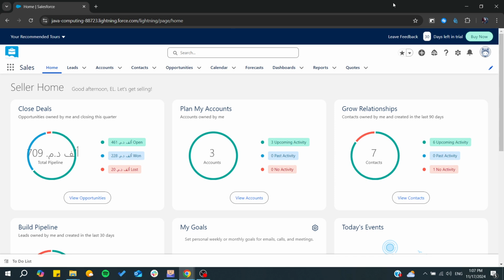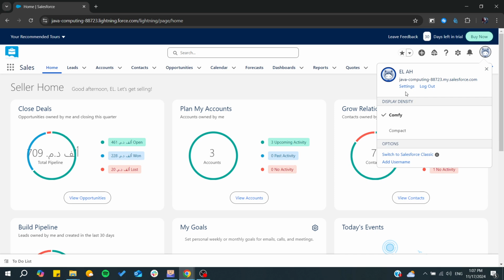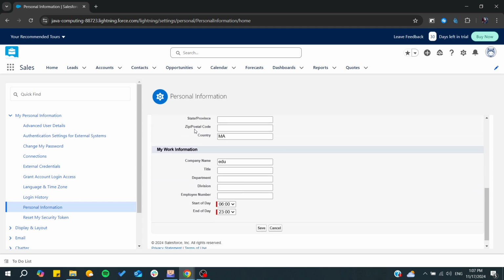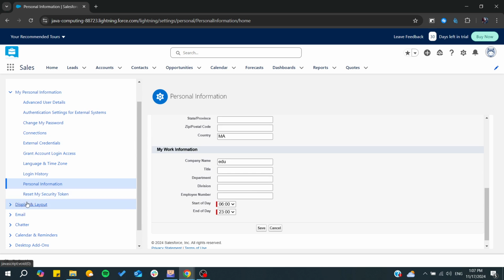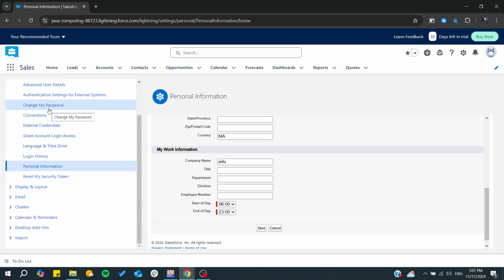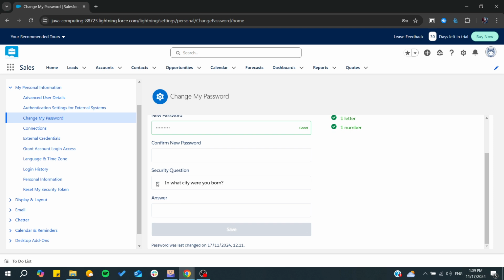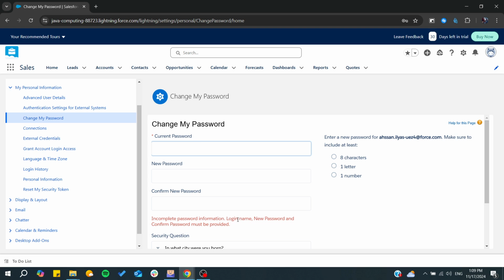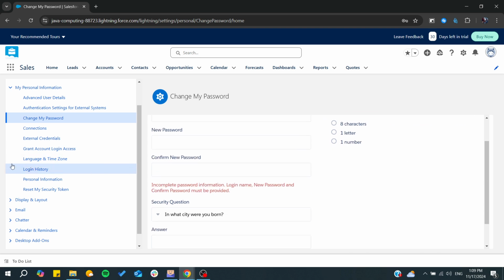How To Change Security Question In Salesforce Tutorial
Today we talk about change security question in salesforce,salesforce,salesforce certification,salesforce tutorials